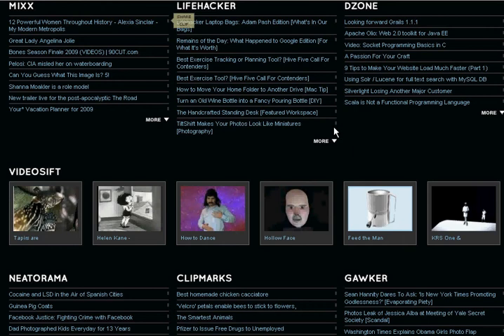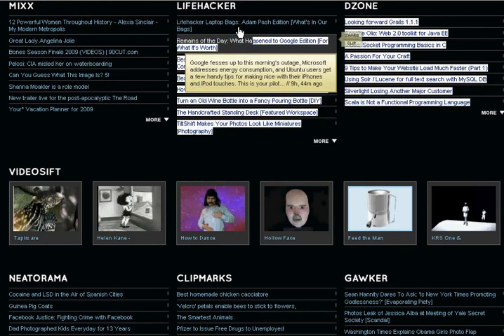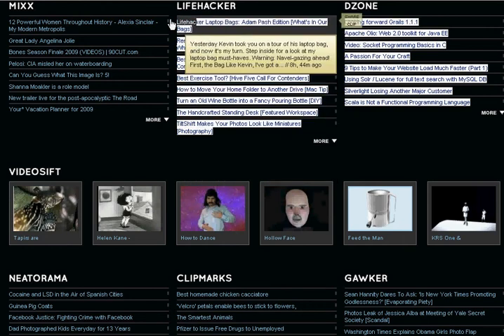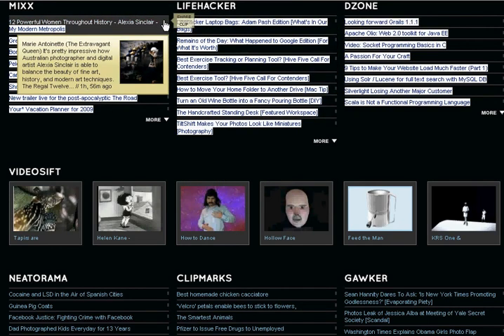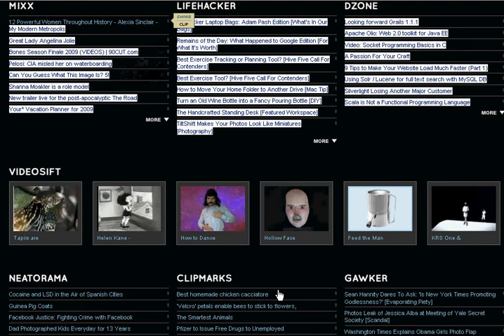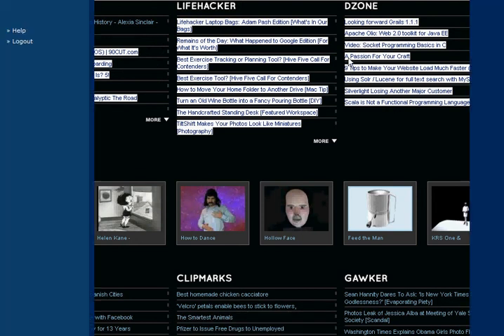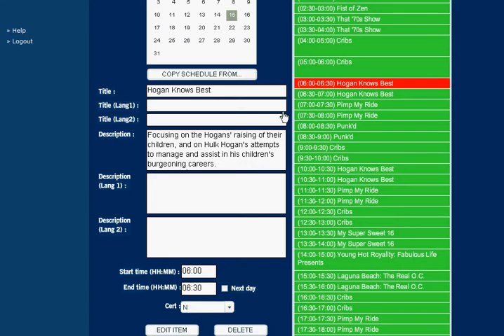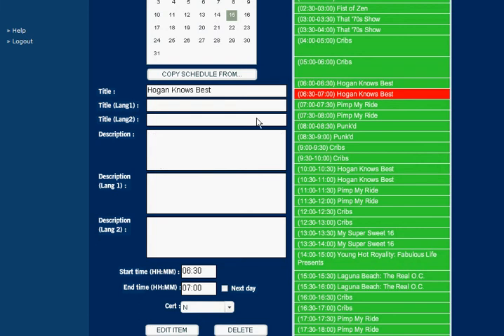best pimp punked